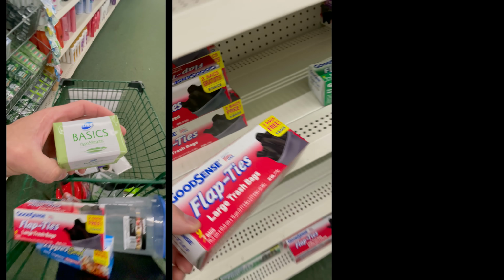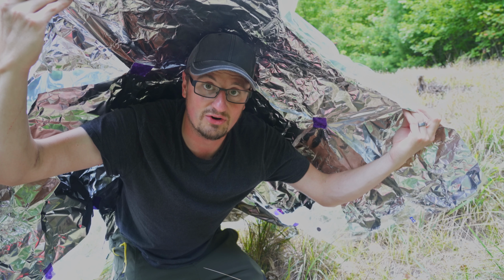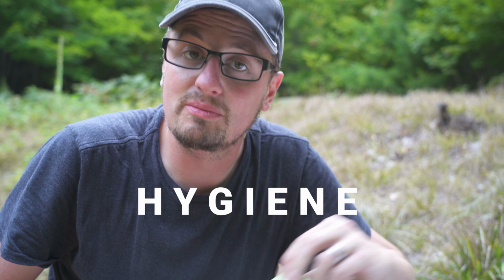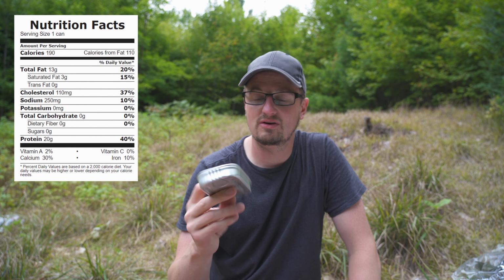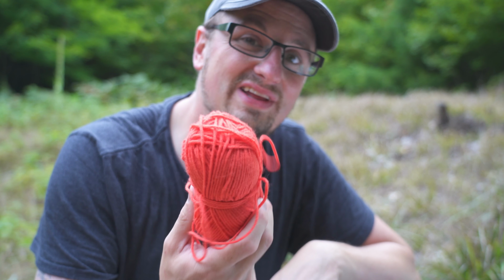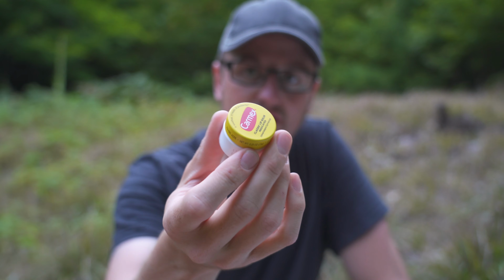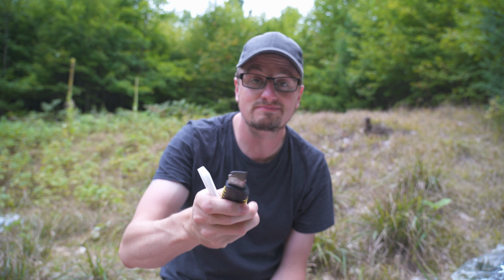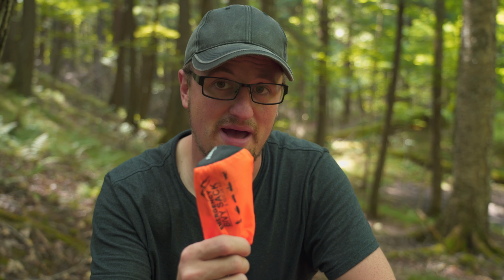Is survival gear REALLY possible from a DOLLAR STORE?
Building and testing a vehicle survival kit with items purchased from a dollar store (Dollar Tree). I gave myself two rules to follow when buying the items for the survival kit... the items had to cost only $1 each and the kit had to contain enough supplies to sustain life for at least 72hrs.

📷 CAMERA GEAR 📷
MAIN CAMERA
SECOND CAMERA
MAIN LENS
VLOGGING LENS
CAMERA BACKPACK

🏕 EQUIPTMENT I USE 🏕
GPS BEACON
FIXED BLADE KNIFE
STAINLESS BOTTLE
WOOL BLANKET
MICRO CORD

Survival gear. Mental survival. Self reliance. Bushcraft how-to. Situational Awareness. Wilderness survival. How to cope with hardship. Mental toughness and mental resiliency. Outdoor skills. Hiking and backpacking. Vehicle preparedness. Mobility prepping.